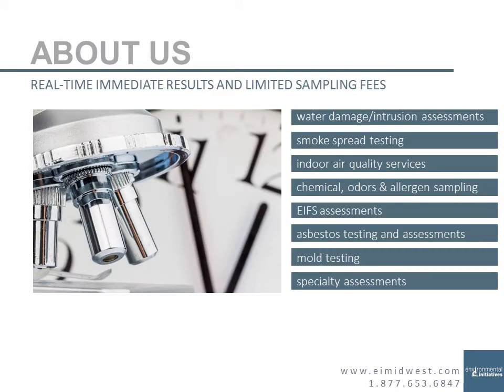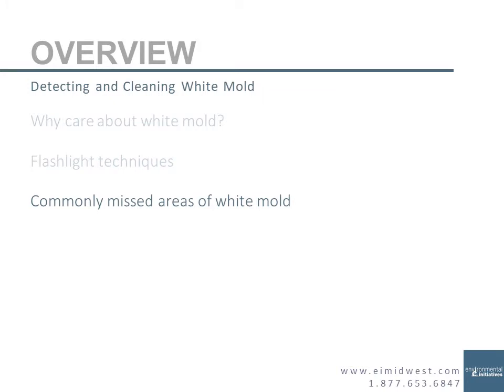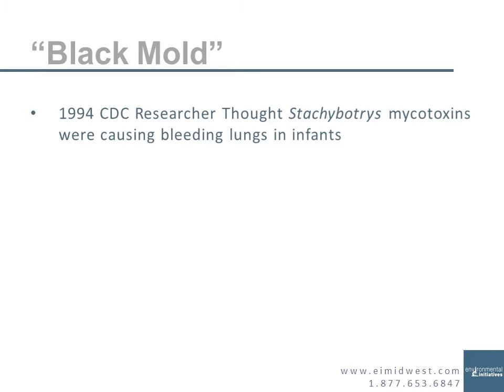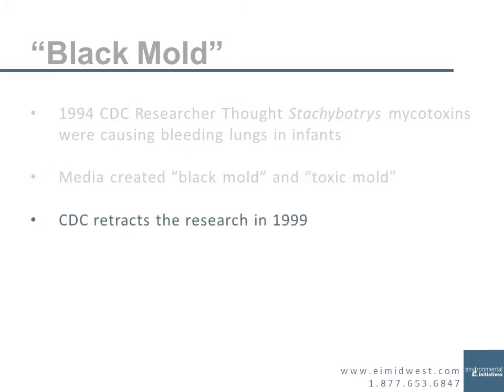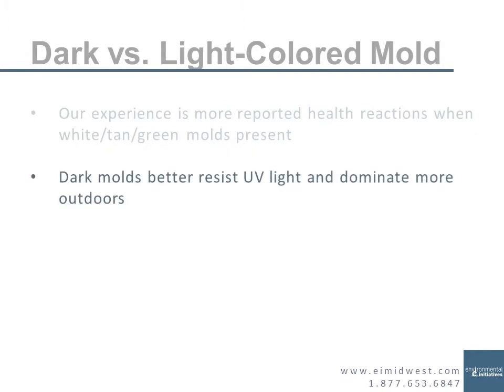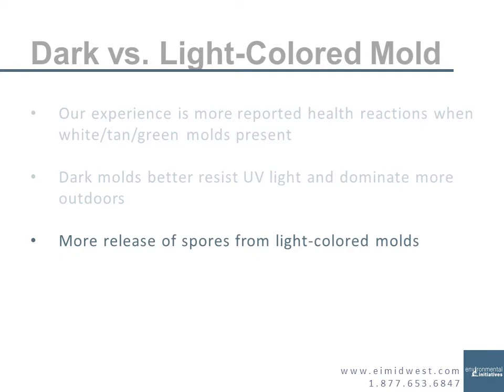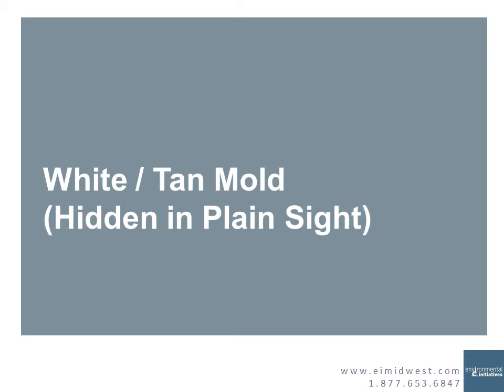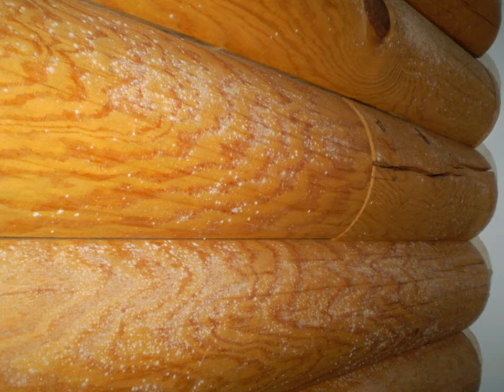Detecting and Finding White Mold For Remediation Professionals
Restoration companies and consultants frequently miss finding white and light-colored mold in buildings. These molds often have the potential to induce allergies, cause chronic inflammation, and impact air quality for appropriately-sensitive people. This is a must see video for restoration technicians, estimators, and project managers.